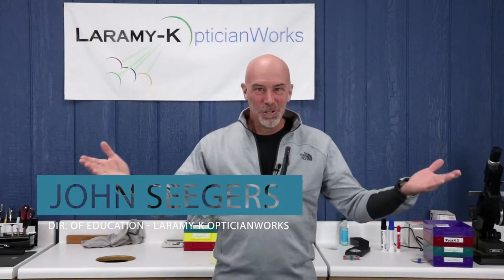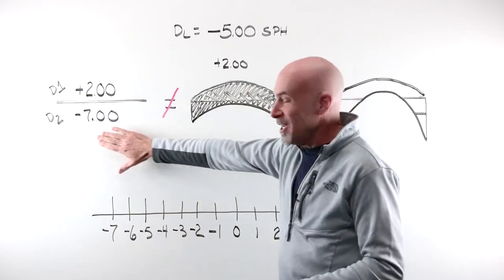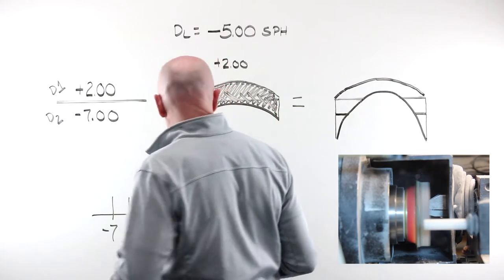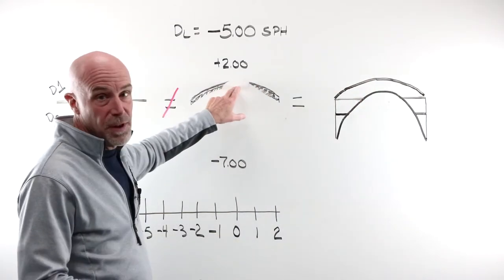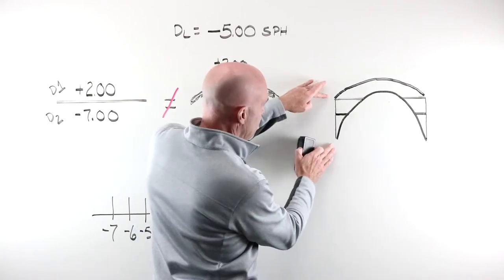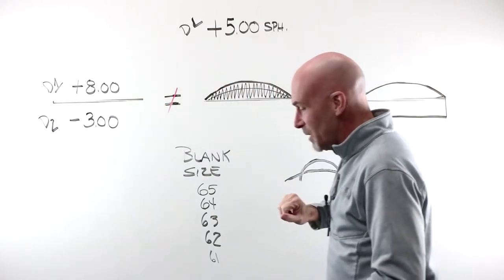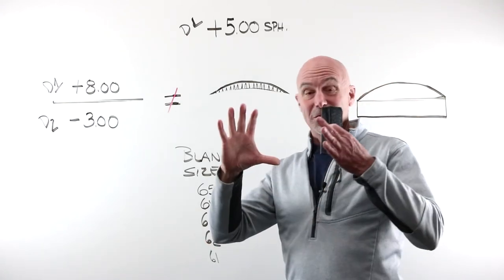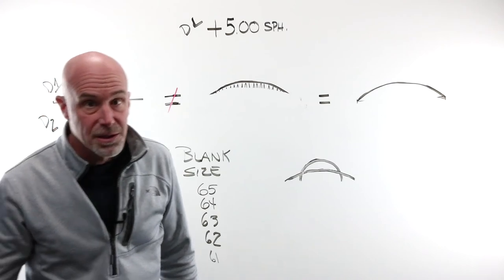Nominal Lens Formula Part 3 - Lens Curves and Thickness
How does the Nominal Lens Formula or more importantly the positioning of and the relationship between front and back curves affect lens thickness in plus and minus lenses?